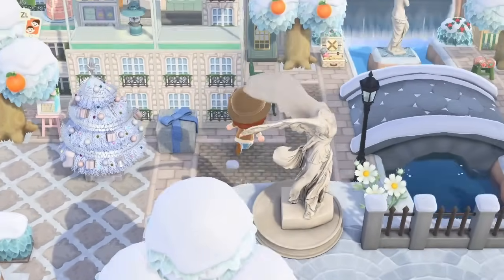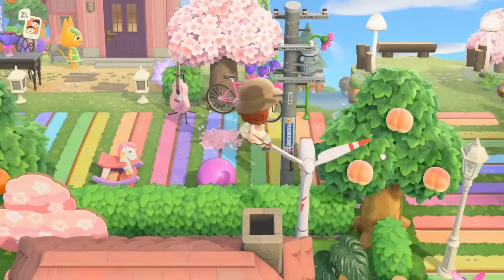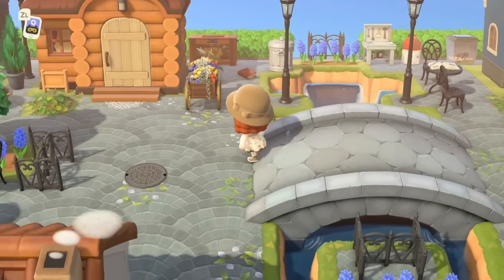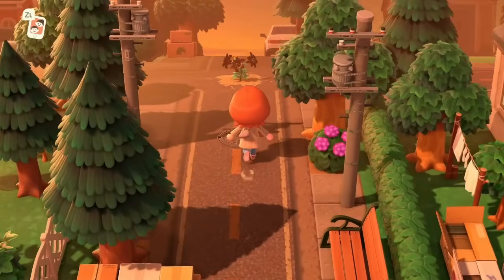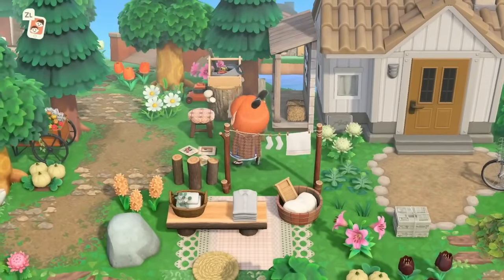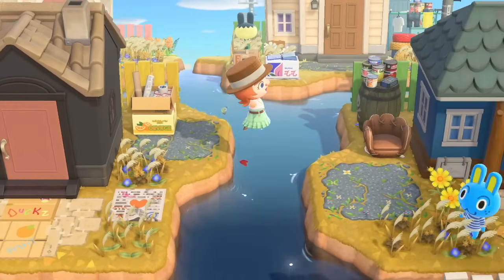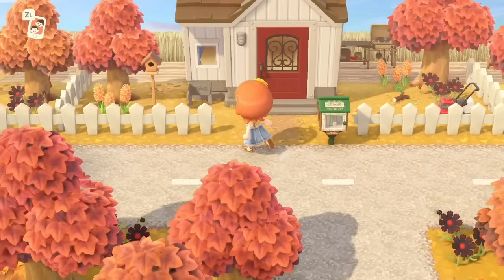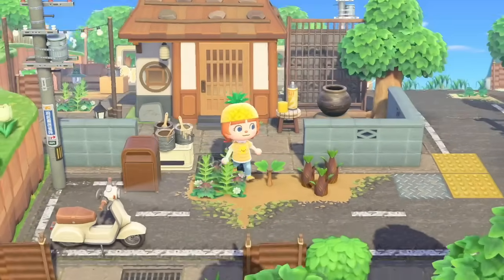MASTER Compilation of ALL Animal Crossing Neighborhood Ideas EVER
This video shares all the acnh neighborhood builds I've featured over the past four years! For detailed crediting and the island dream addresses, please visit original ideas videos listed chronologically below: (the lists literally wouldn't fit in the description box omg)

∙Nintendo Switch
∙Official ACNH Guide
∙Elgato Capture Card